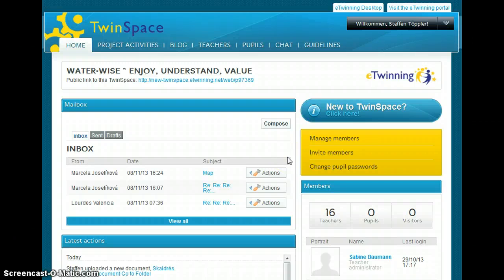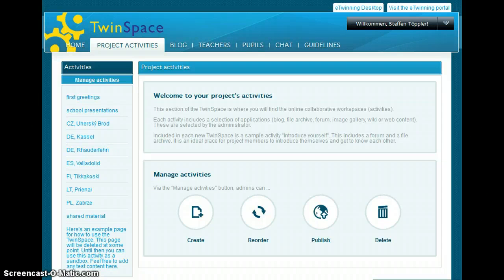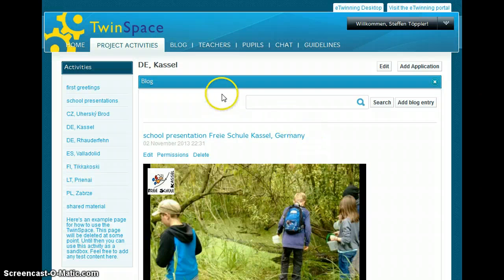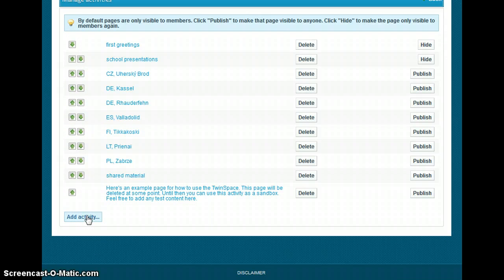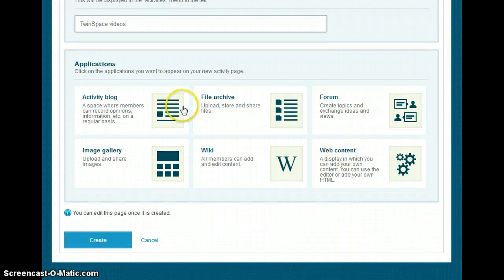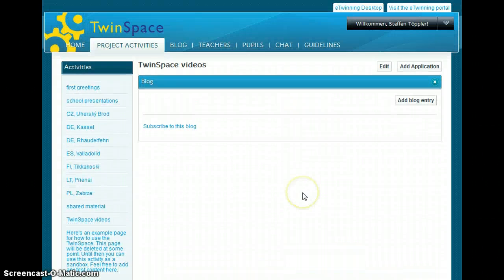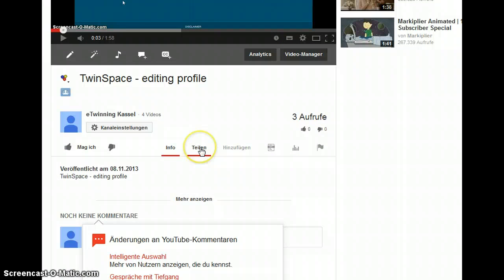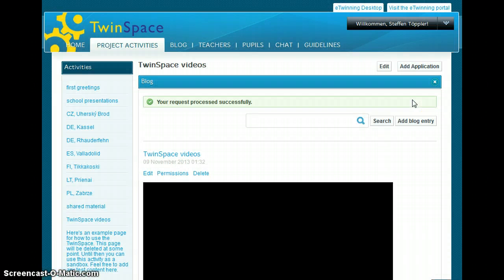TwinSpace - project activities